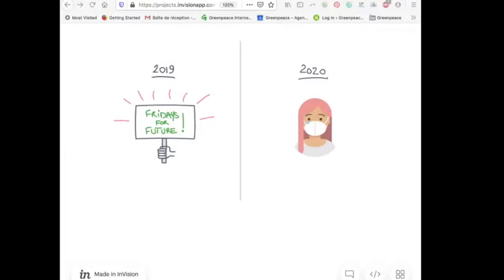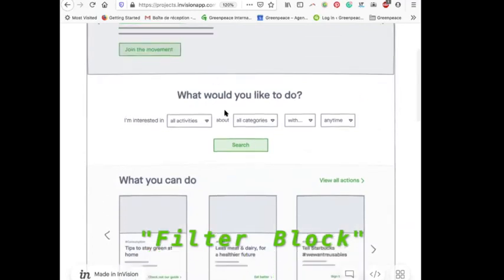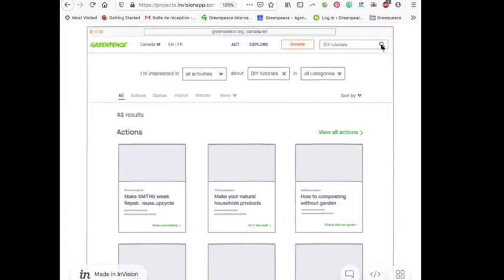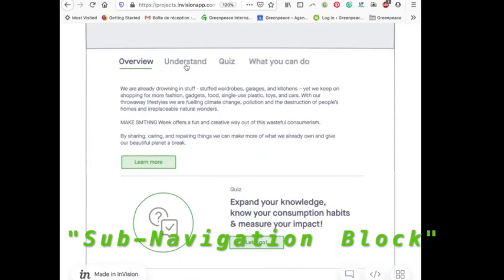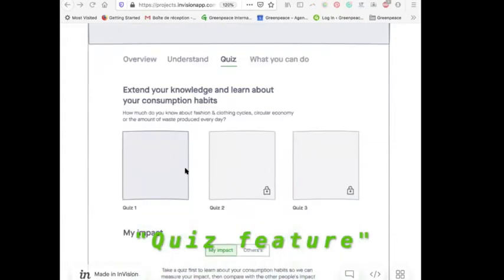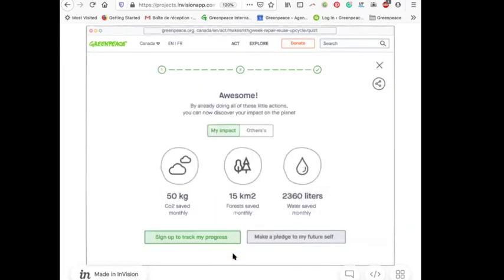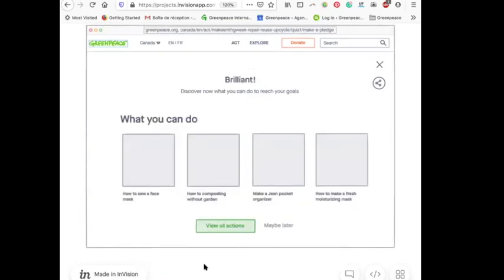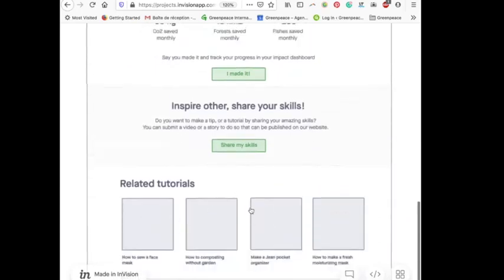Challenges design critique #1(Filter, Sub-Navigation, Quiz, Impact, Make a pledge to my future self)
You feedback is key to make this happen!

Magali from the Greenpeace P4 team walks you through the 1st scenario of the "Challenges". Please leave feedback on the overall scenario or one specific feature

02:25 - Content "Filter" ("I am interested in" - "About" - "With" ...)
04:40 - Filters & Search queries
05:50 - Take Action page with "Sub-Navigation" (Overview - Understand  - Quiz - etc)
07:00 - Usage of the "Sub-Navigation" menu - the "Understand" Tab
08:30 - The "Quiz" feature
09:30 - The impact of taking the quiz
11:00 - Visualise my impact
12:25 - Make a pledge to my future self